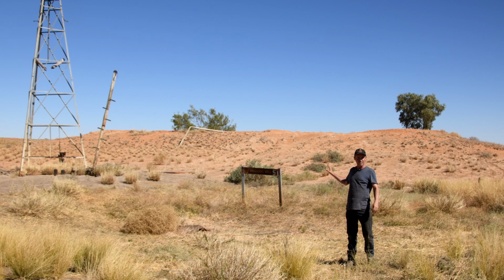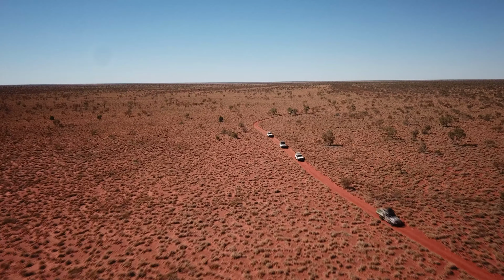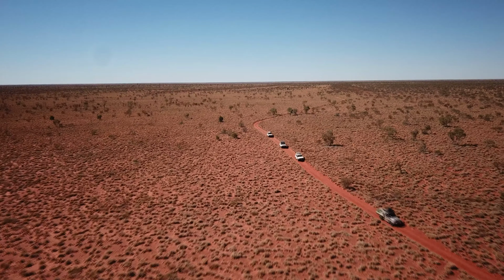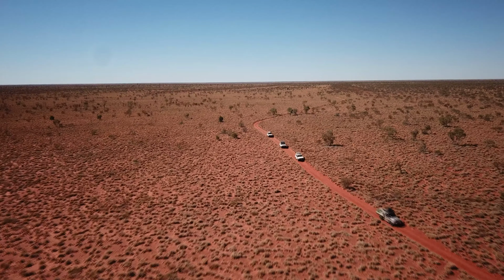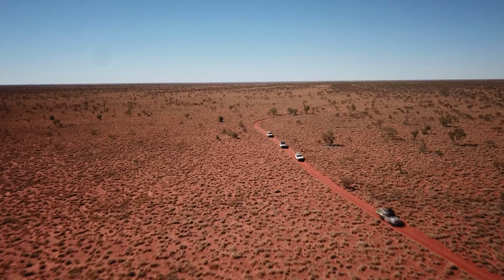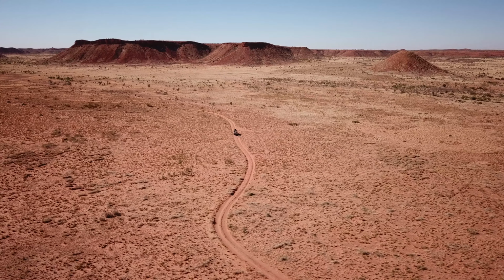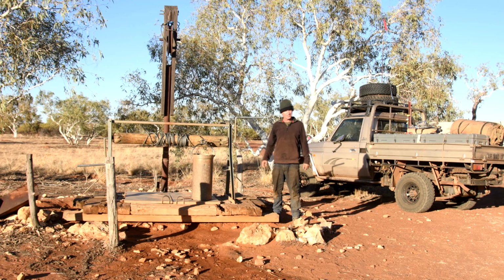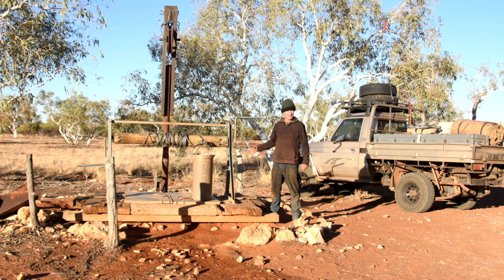Canning Stock Route: Wells 51 to 46, including Breaden Hills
Continuing our journey we commence at Well 51, before going down to Well 50, then west to Well 49.

After Well 48 we take a side trip to the Breaden Hills and Valley.

Then we make our way to Well 47 and 46.